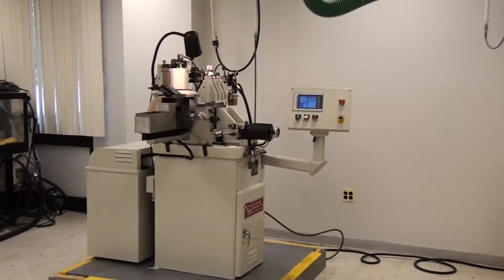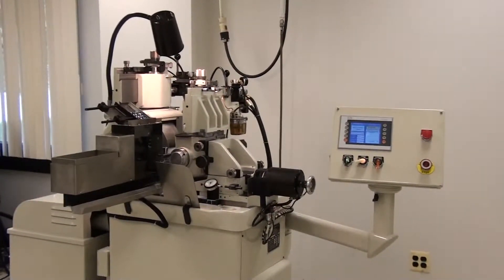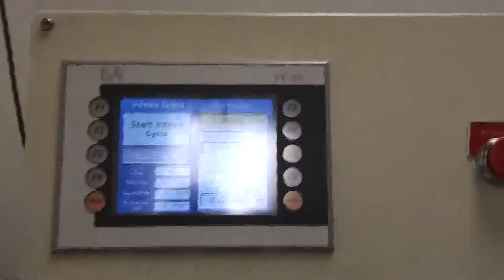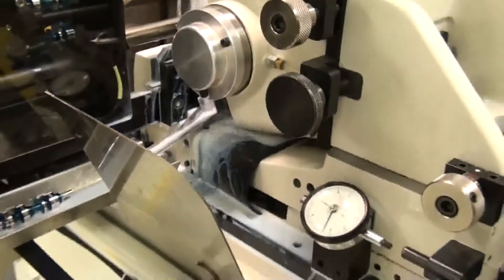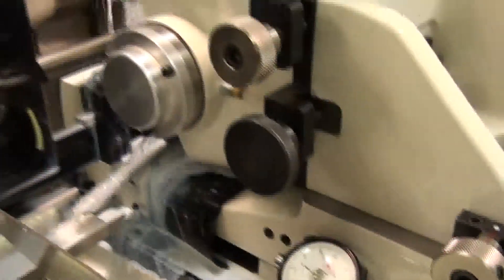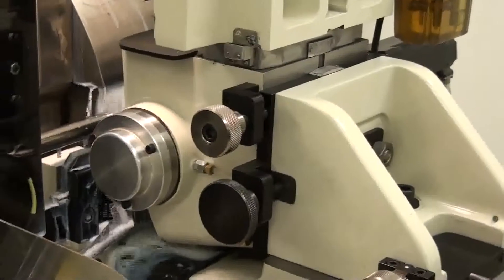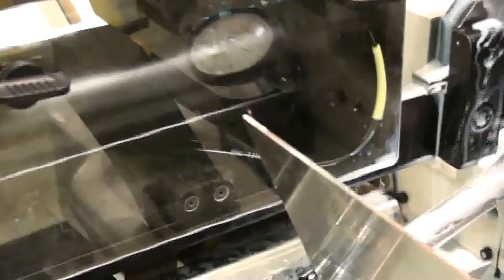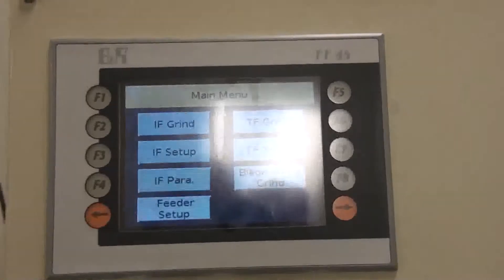CNC Lite Machine Ideal for Jobbers.avi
This is the Royal Master Grinders Model TG-12x4 with our Servo Cycle Ram Bed system.  Some people like to call it "CNC Lite".

In its basic form, this machine is an alternative upgrade to the four handle sizing dial for thrufeed grinding or the Automatic Cycling Unit for infeed grinding.  The Servo Cycle Grind System is available when we build you a new machine or as a retrofit to an existing machine.

The "Jobber Machine" concept is that the machine is cost efficient to purchase, capable of fast set-ups and simplified changeovers, repeatable and fast cycle times and capable of most any part grind.  This machine becomes the "Go To" grinder in your shop.  It is what a "Job Shop" would want to have on their floor.